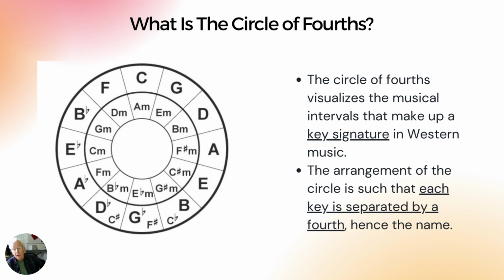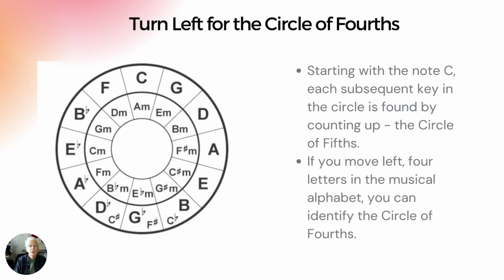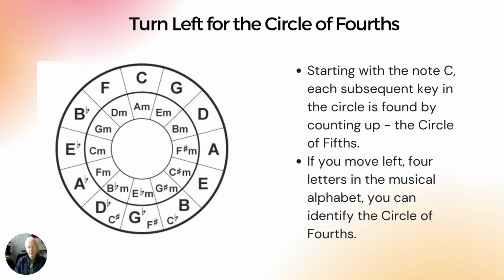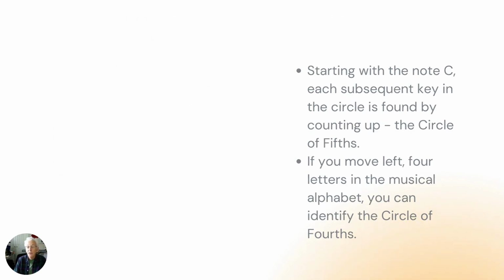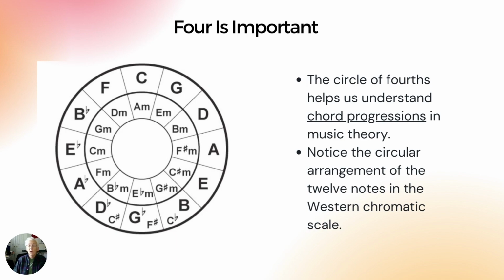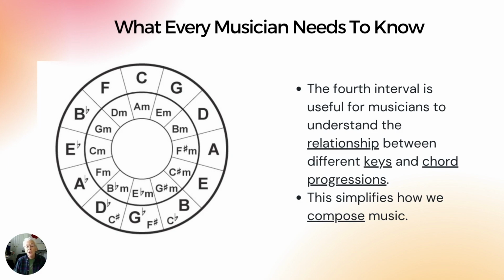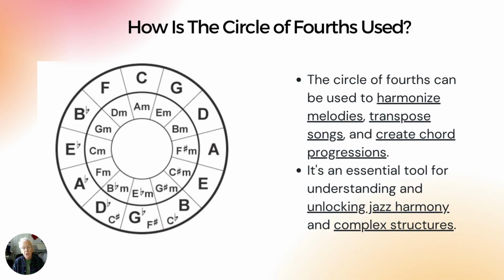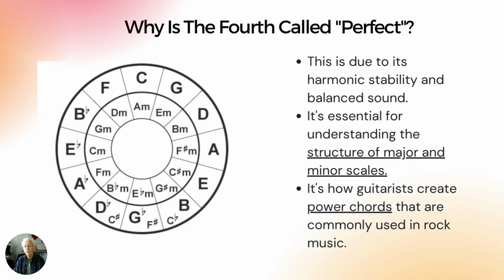Circle of Fourths - What Every Musician Needs To Know